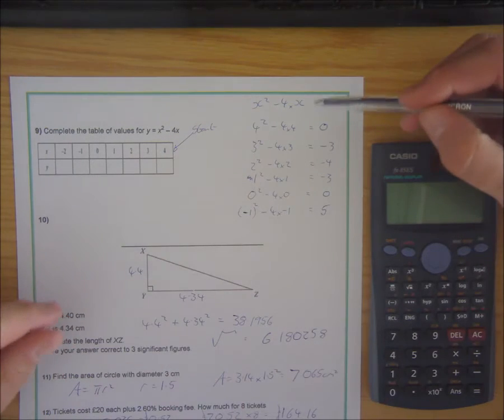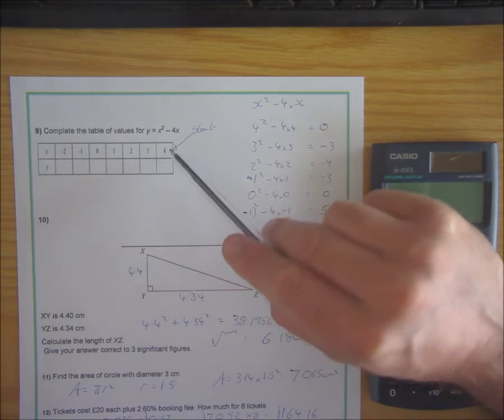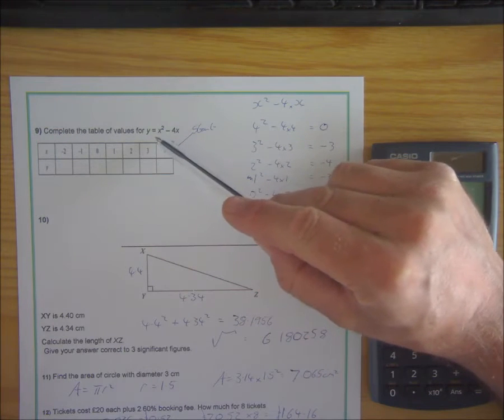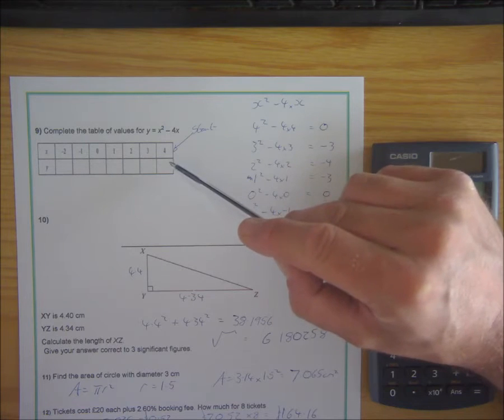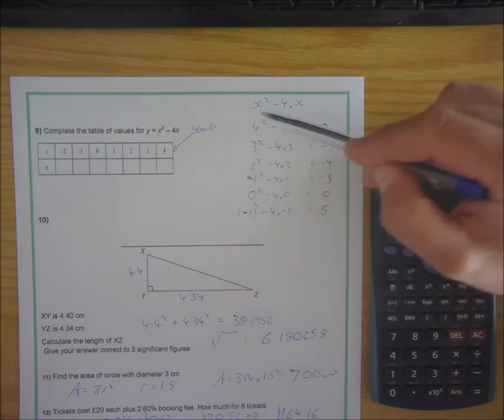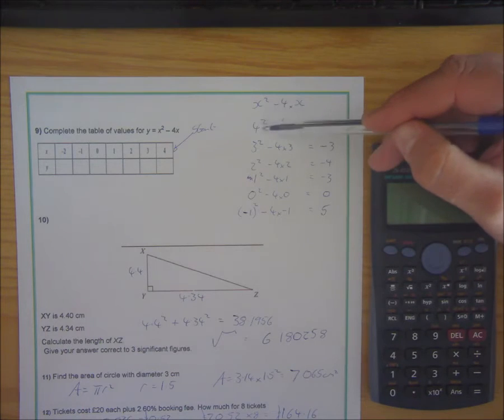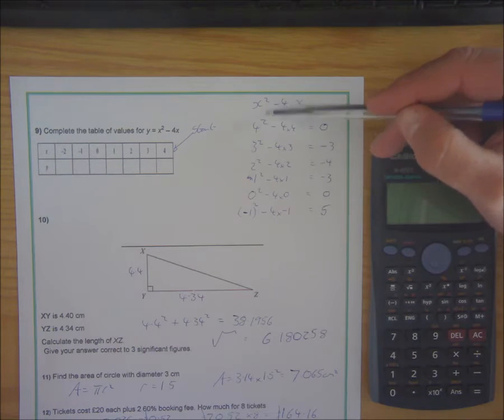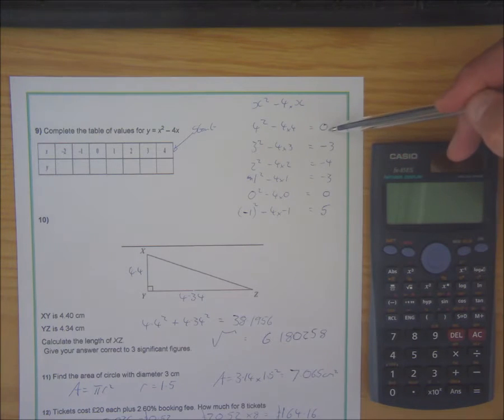Grade C revision part 1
first part of GCSE grade C revision.